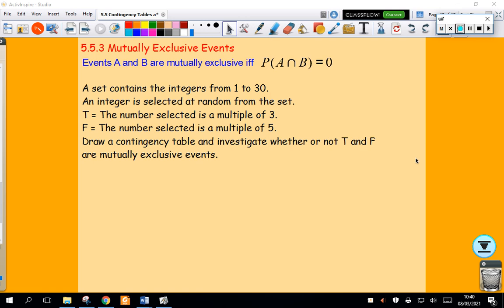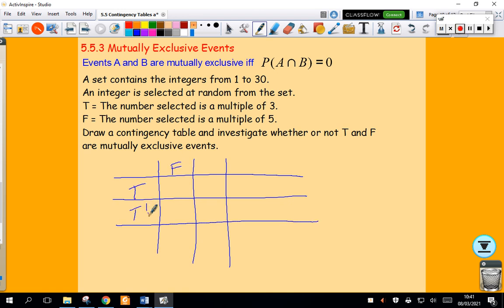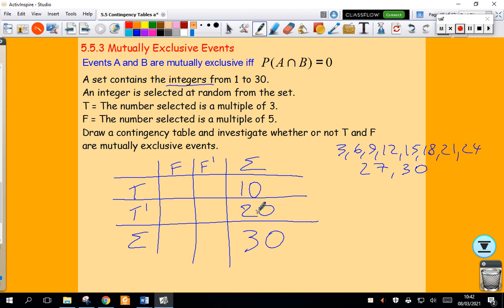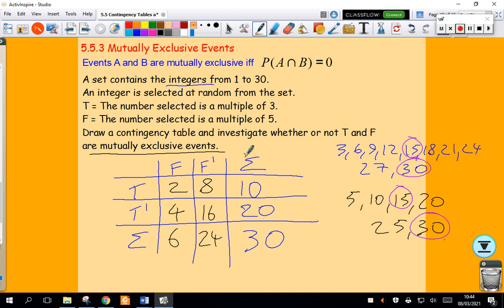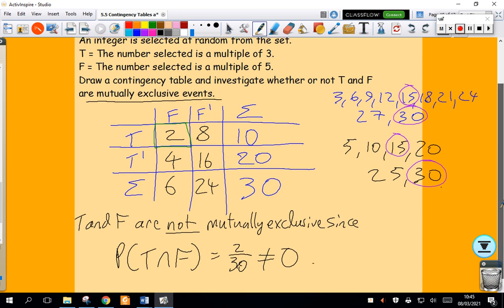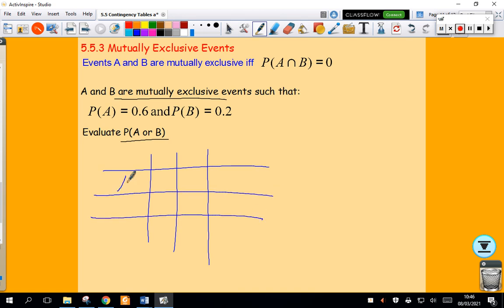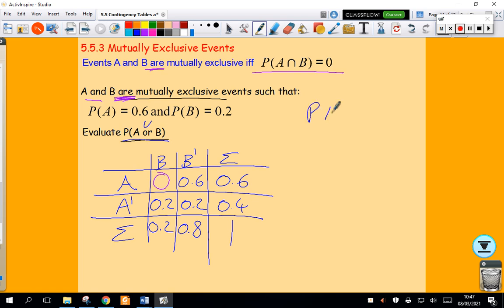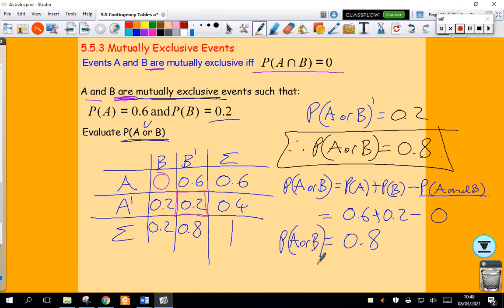5 5 3 Mutually Exclusive Events